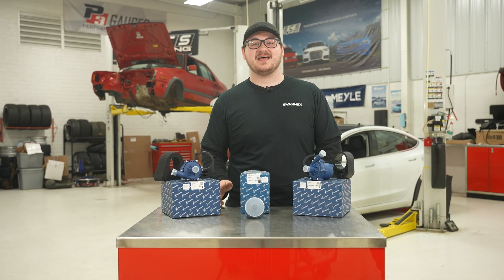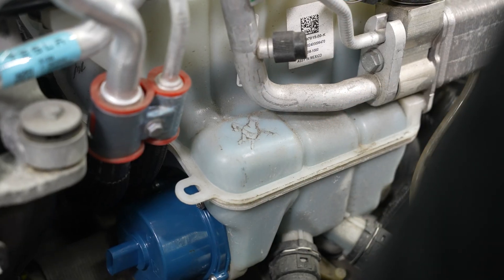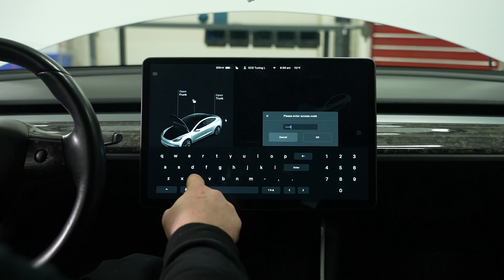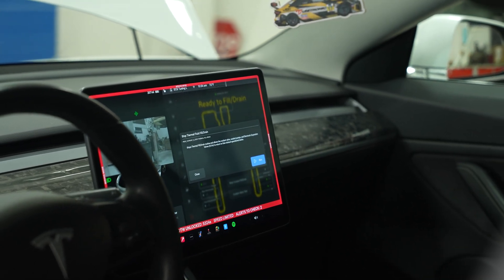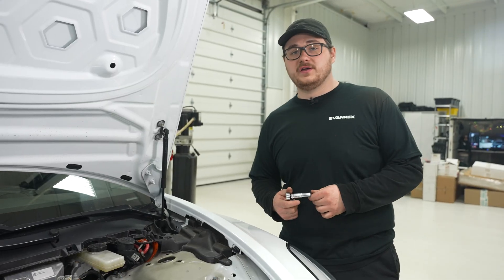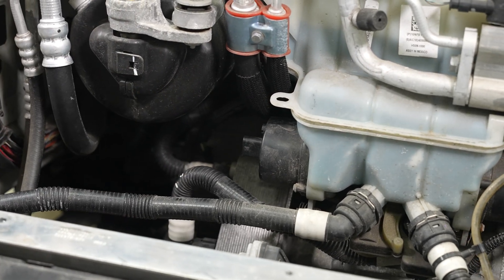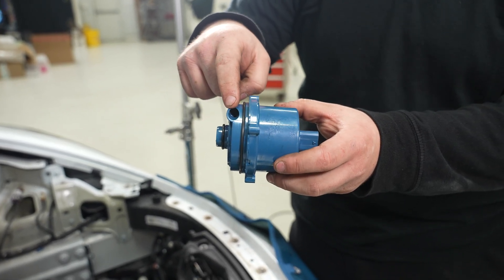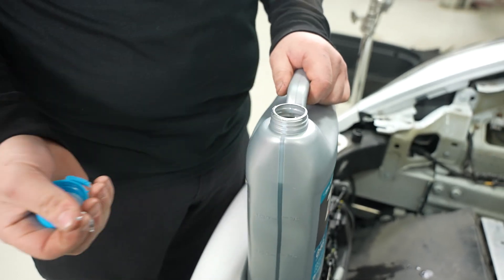EVANNEX Water Pump DIY Installation For Tesla Model 3 | Pierburg OEM Replacement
DIY Model 3 Water Pump Replacement Install
In this video, we walk you through the installation of a high-quality Pierburg electric water pump replacement—designed specifically for Tesla vehicles. Compatible with:

• Model Y (2020+)
• Model S (2021+)
• Model X (2022+)

This pump ensures reliable thermal management for your battery, motors, and power electronics. Developed in-house by Pierburg, featuring a distinctive blue design, OE-level durability, and all necessary hardware included.

🔧 OE Replacement for: 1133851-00-G, 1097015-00-M, 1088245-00-K, and more
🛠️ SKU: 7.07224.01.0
📦 Includes pump, seals, brackets, and o-rings